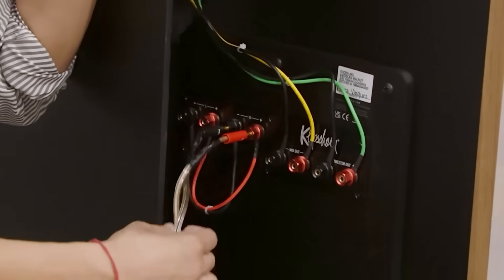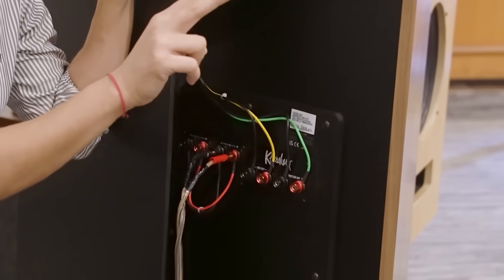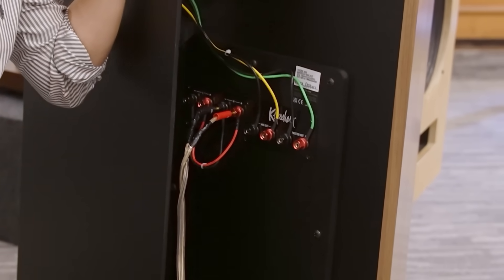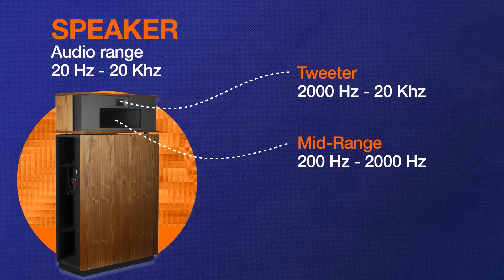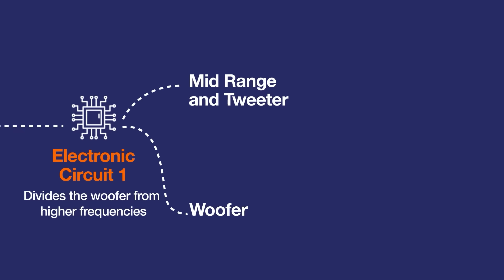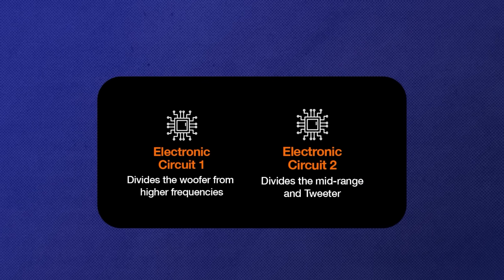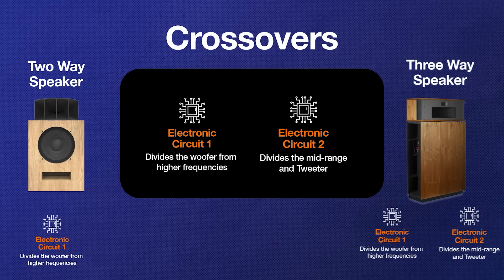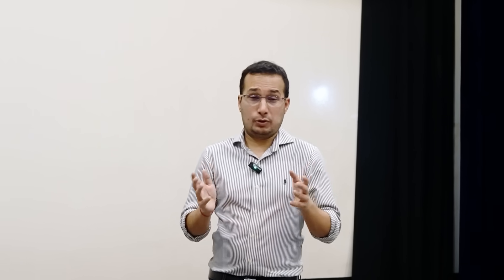How to choose the Right Speaker for you ?| Part - 2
🎶 Speaker Design & Frequency Response Explained 🎶
Ever wondered how speaker design and crossovers shape the way you hear music? In this video, we break down the science of frequency response and show how crossovers distribute sound across drivers for clarity and balance.

Using legendary designs like the Klipsch Ojas and Klipschorn, we explore how engineering choices affect everything from bass depth to midrange detail and high-frequency sparkle. Whether you’re an audiophile, home theater enthusiast, or just curious about how great sound is built—you’ll get insights into why speaker design truly matters.

🔊 Topics Covered:

How speaker cabinets influence frequency response

The role of crossovers in managing lows, mids & highs

Real-world examples from Klipsch’s iconic designs